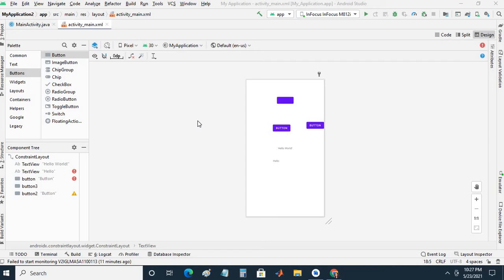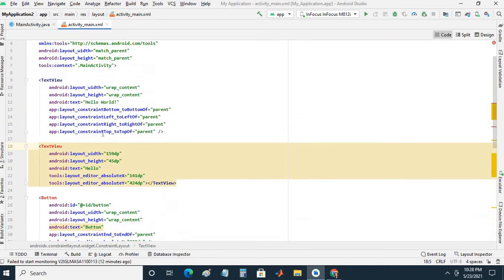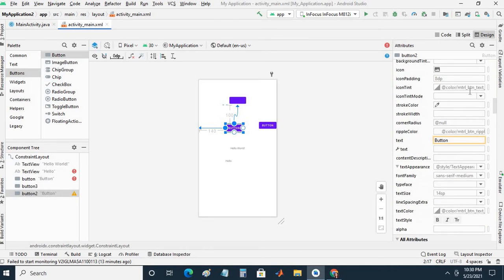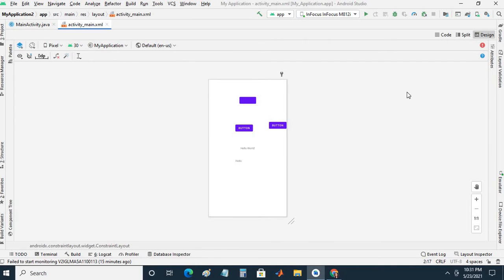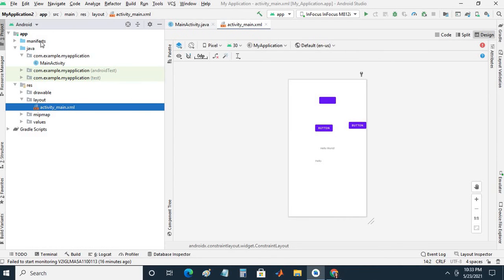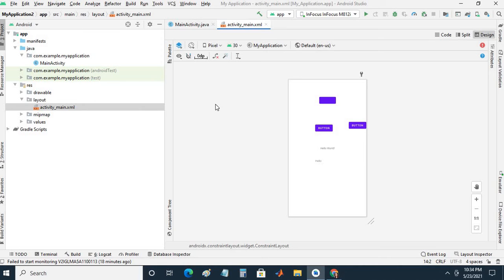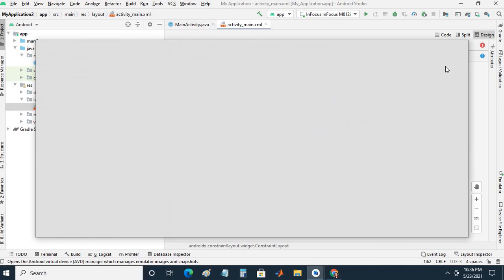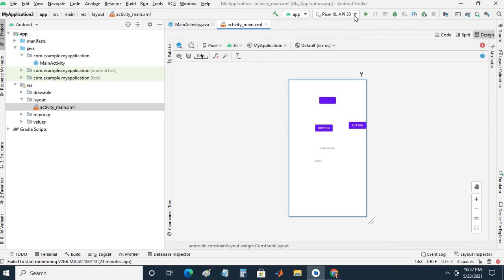Introduction to Android Studio Environment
Link to download Android Studio